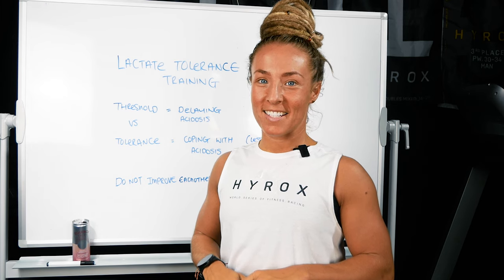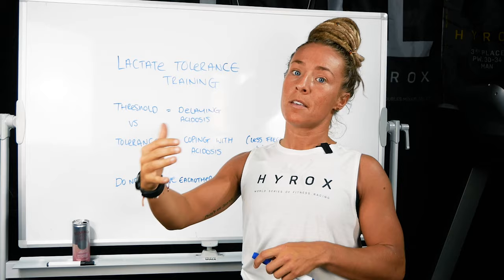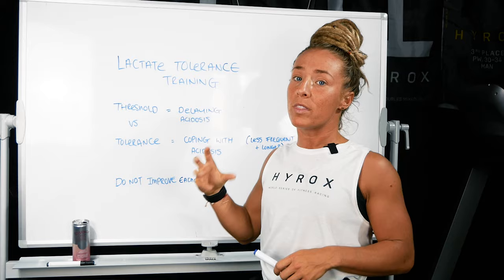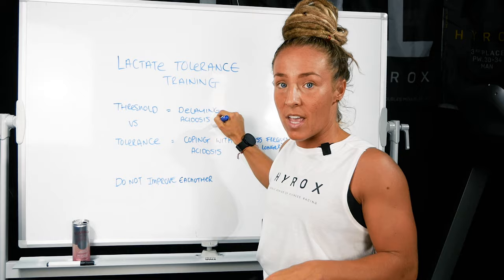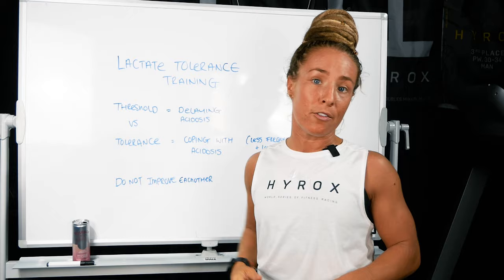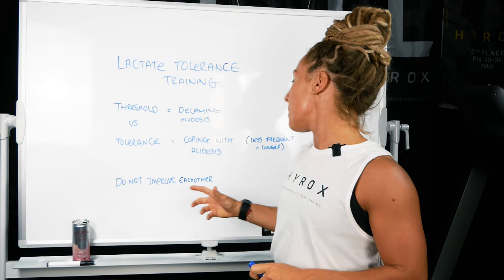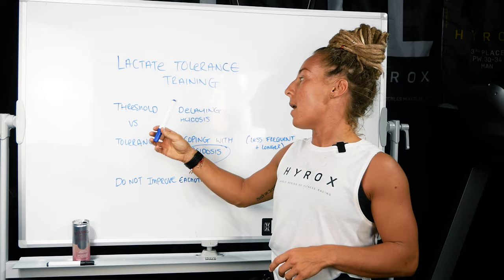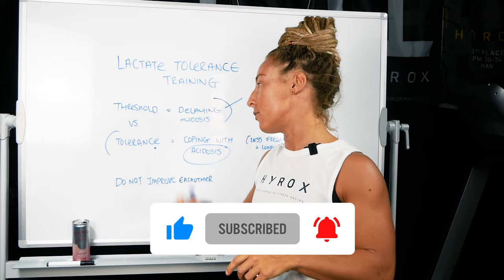How To Run Faster For HYROX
Train Smarter Run Faster!

I help Hyrox Athletes to scale to World Championship Level Performance through science-backed training methods that have been trialled and tested. To date I have helped 250+ Athletes to World Championship Stage.

📲 DM me "ATHLETE" to be the first to know when the doors next open to The Athlete WC Accelerator Program /

Or maybe you are preparing for your First Hyrox Race?
You can join The Hyrox Perform App-Based Program (activate 7 day trial for £1)